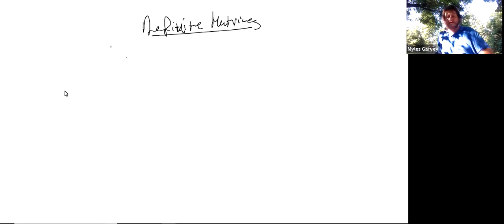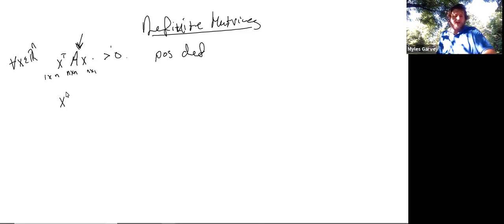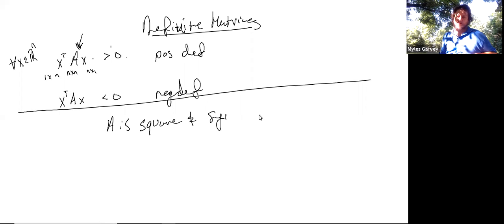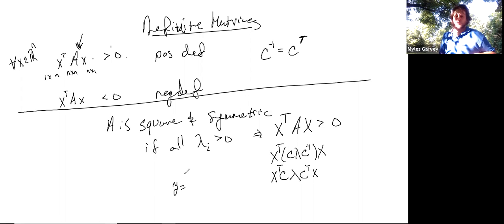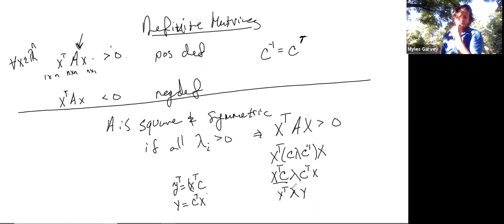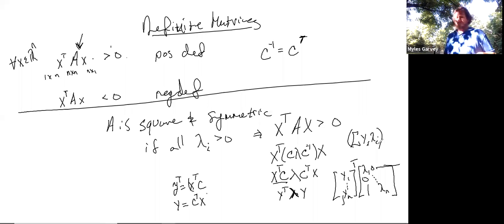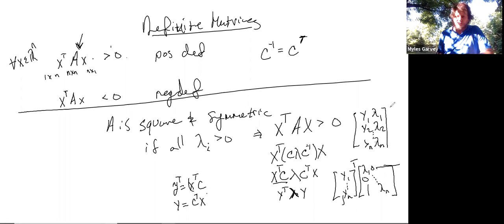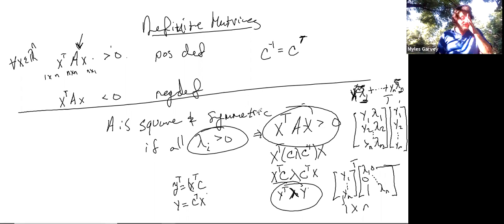Lecture 7 Eigenvalues and Eigenvectors Definite Matrices